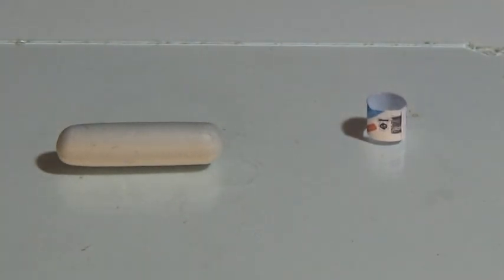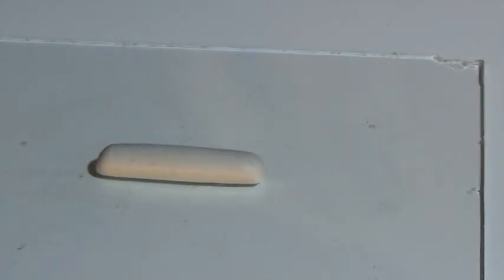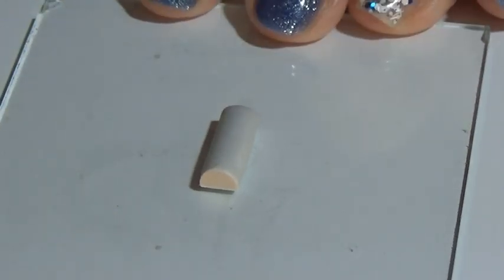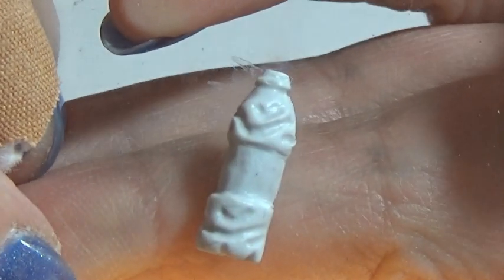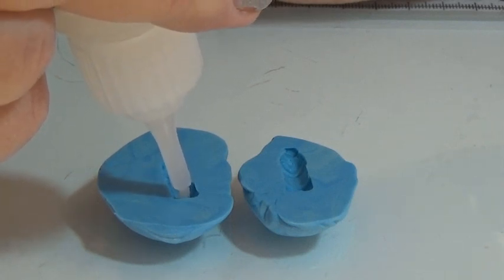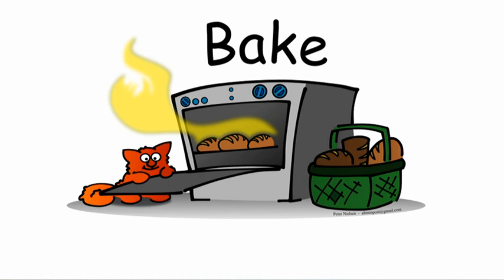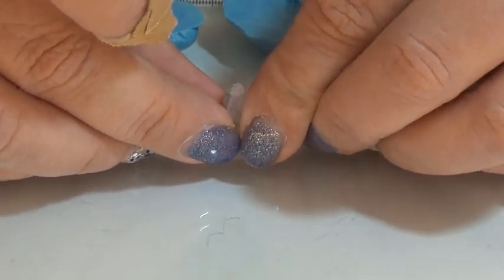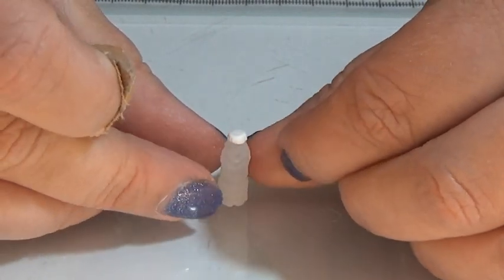Polymer Clay Miniature - A Water Bottle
Miniature water bottle of polymer clay (fimo/cernit) in 1:12

The background music is: Dan O'Connor - Pictures Of Clouds